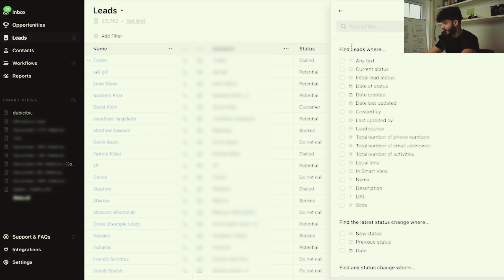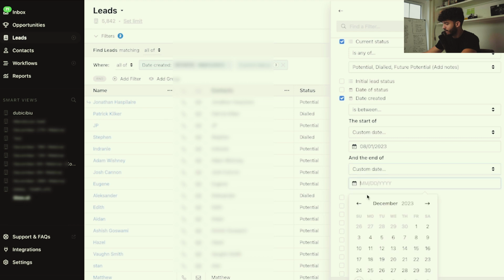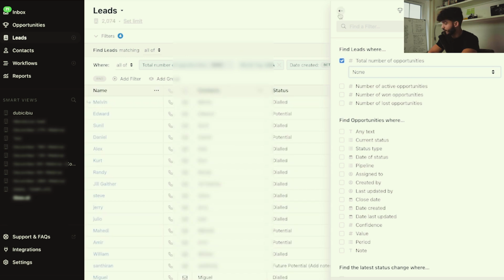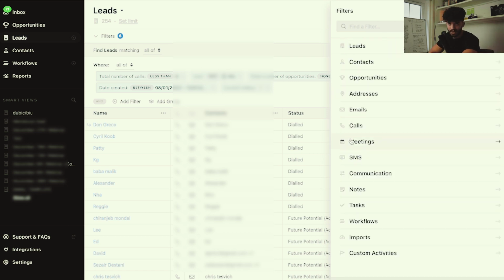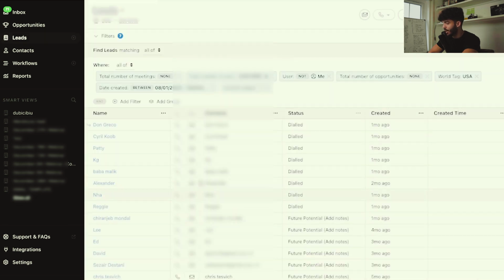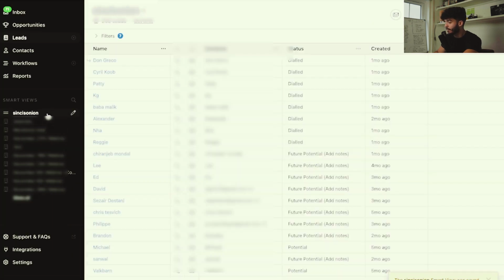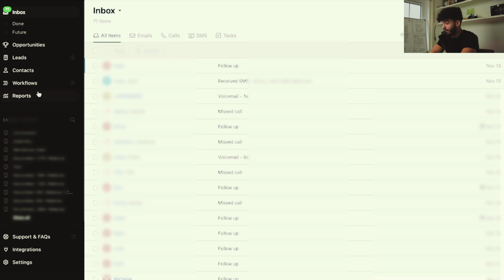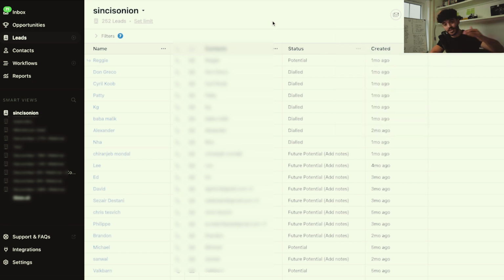HOW TO USE CLOSE CRM EFFECTIVELY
I just created an accountability Discord channel where we will be conducting weekly calls. Everyone involved will set out their goals for the week and recap their previous goals from the last week. We will also bring on future speakers when the group reaches a substantial size.

This is the sales training group I'm a part of. Words can't describe how incredible this group has been to my own personal growth.

If you want to learn more follow this link to their telegram

FOLLOW MATTHEW MENDOZA:
ALL PRODUCTS USED IN THIS VIDEO:
SONY A7iii:

[Sony Alpha 7 III | Full-Frame Mirrorless Camera ( Fast 0.02s AF, 5-axis in-body optical image stabilisation, 4K HLG, Large Battery Capacity ), Black: Amazon.co.uk: Electronics & Photo]

82mm ND FILTER:

[K&F Concept 82mm Variable ND2-ND400 Filter Adjustable ND Neutral Density Fader ND2 ND4 ND8 ND16 Cleaning Cloth for Camera Lens (Nano-B Series): Amazon.co.uk: Electronics & Photo]

Sony FE 24-70 mm

[Sony FE 24-70 mm f/2.8 GM | Full-Frame, Mid-Range, Telephoto Lens (SEL2470GM): Amazon.co.uk: Electronics & Photo]

Macbook Pro M2 Chip:

[Apple 2022 MacBook Pro laptop with M2 chip: 13-inch Retina display, 8GB RAM, 256GB SSD storage, Touch Bar, backlit keyboard, FaceTime HD camera; Silver : Amazon.co.uk: Computers & Accessories]

Andoer 170cm tripod :

[Andoer 170cm Camera Tripod, with Fluid Head 360,Tripod Video Camera Professional Aluminum Alloy Camera for Canon Nikon Sony DSLR Camera Max Load 10kg: Amazon.co.uk: Electronics & Photo]